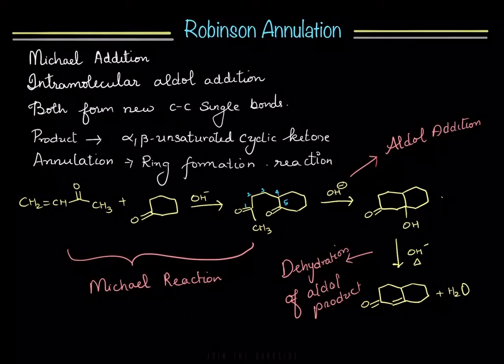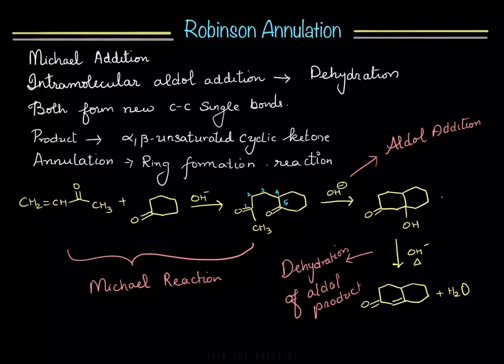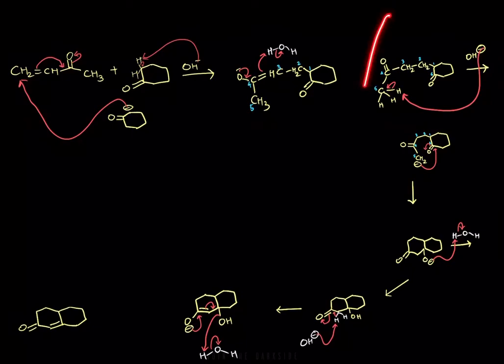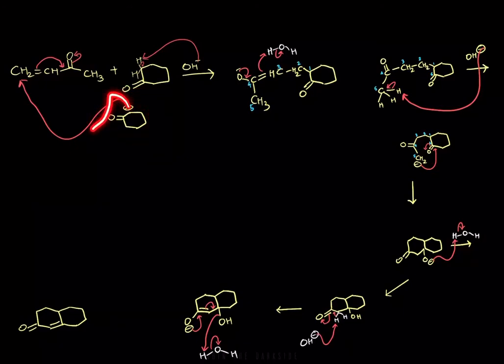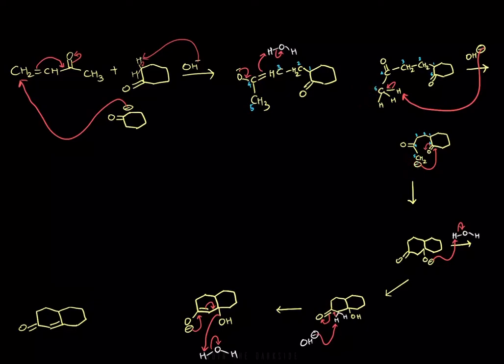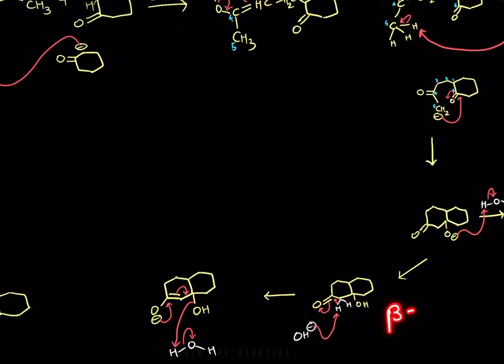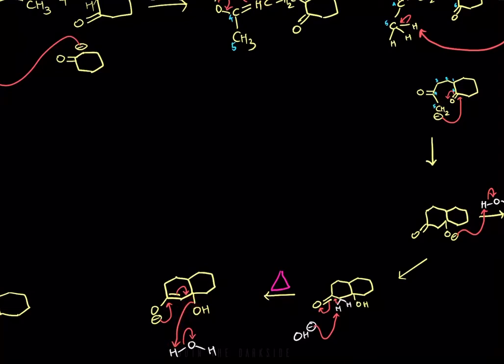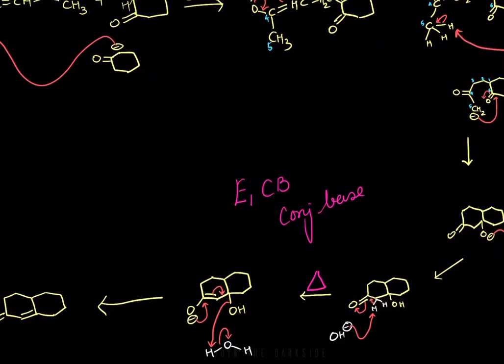Reactions at alpha carbon part 10- Robinson Annulation